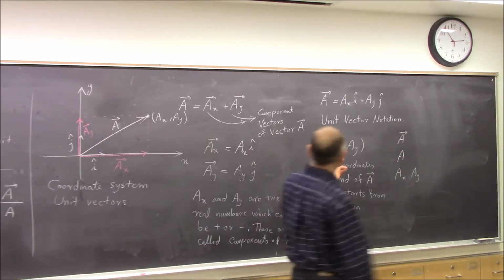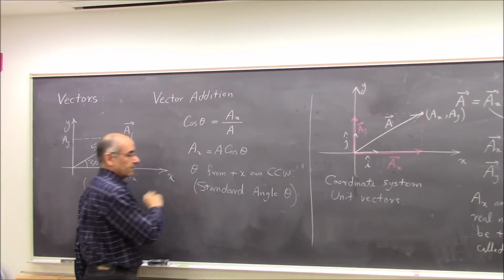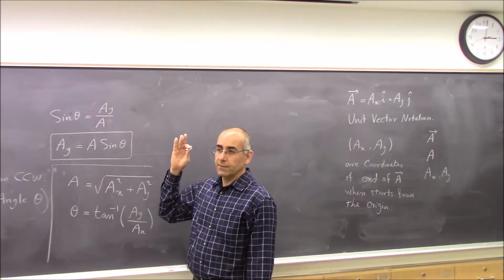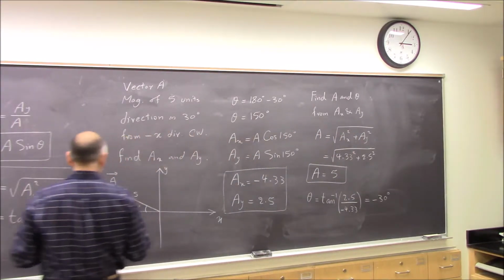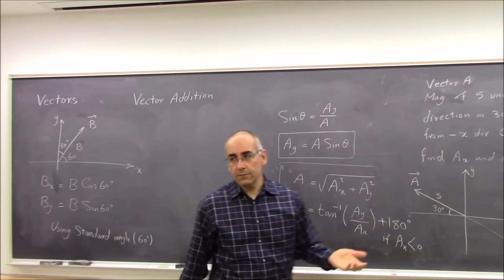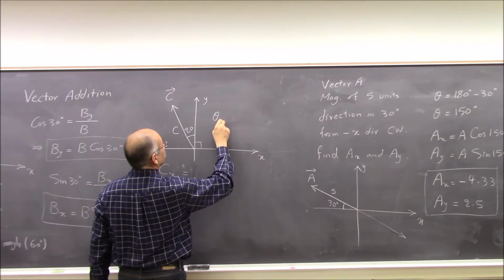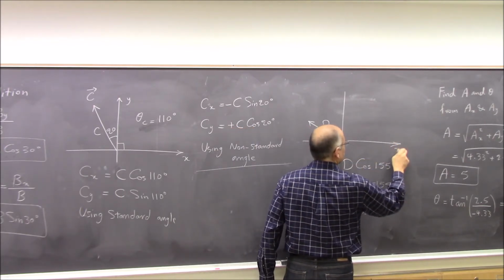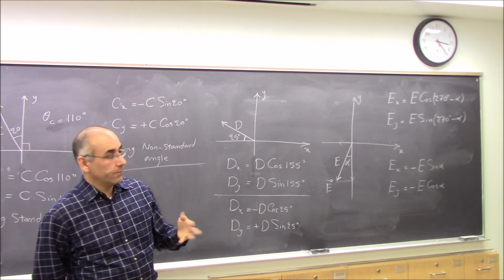SPS 03-2 Vector Components